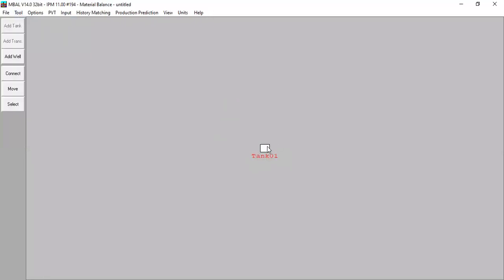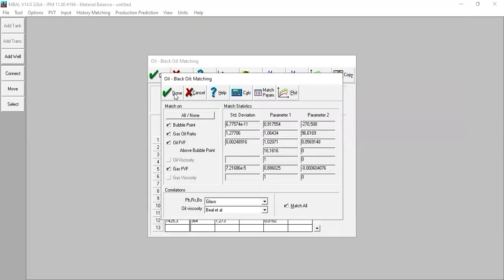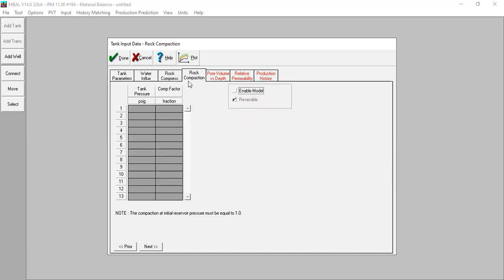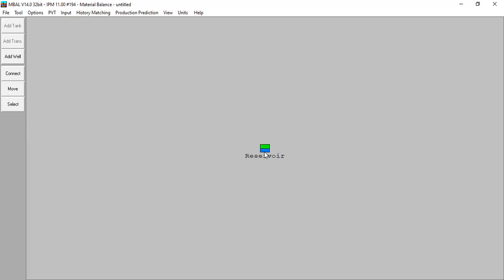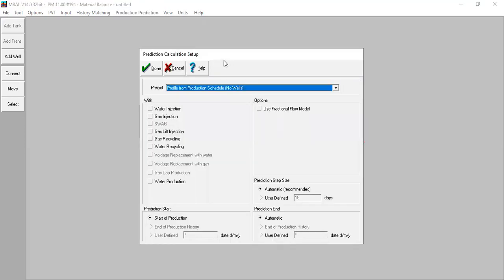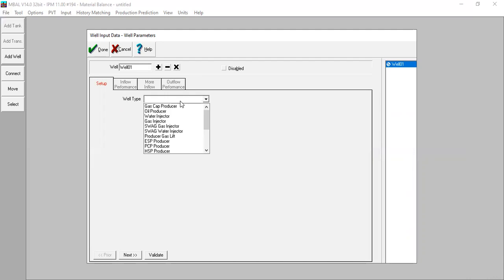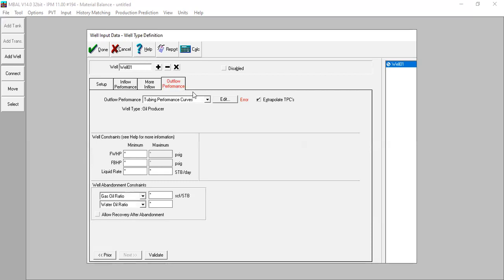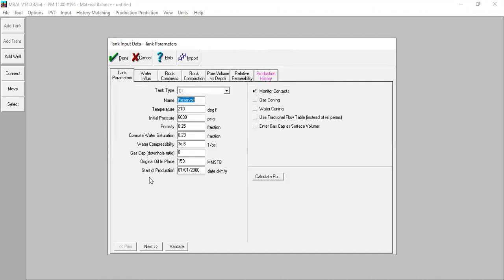MBAL 5: Prediction, Water Oil Contact, Well Model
MBAL

Well modeling: Vogel IPR, Constant FBHP
Water-Oil Contact Monitoring
Production Prediction